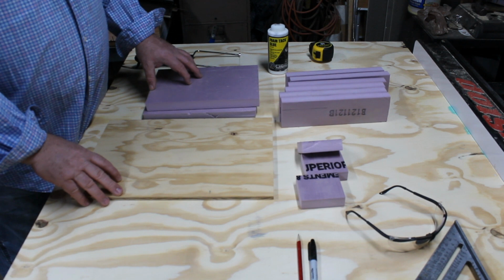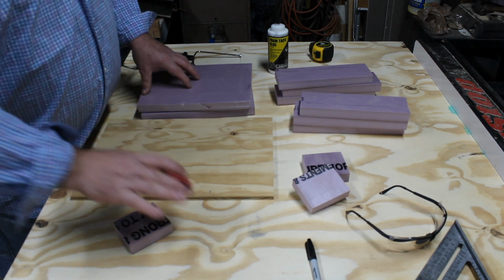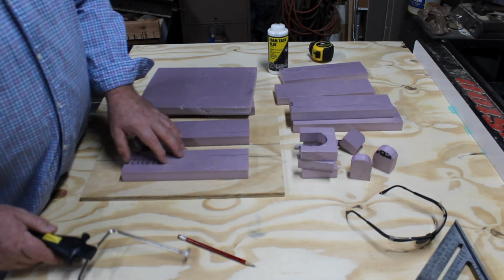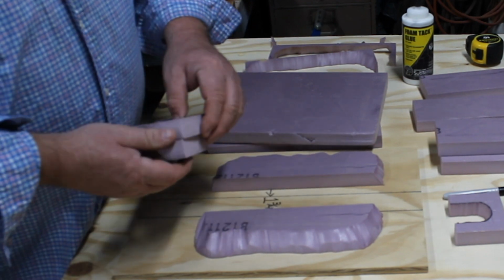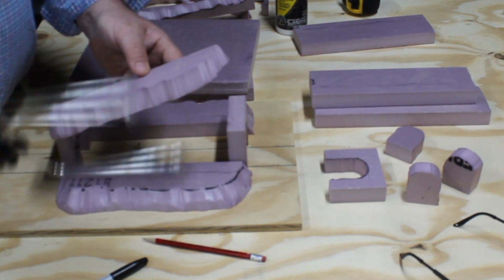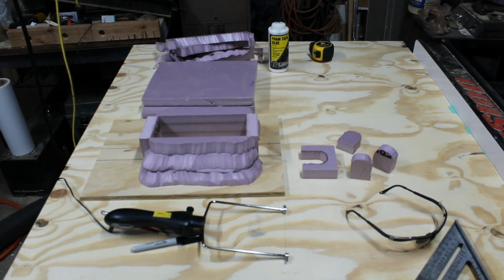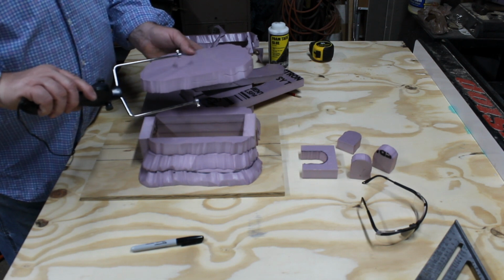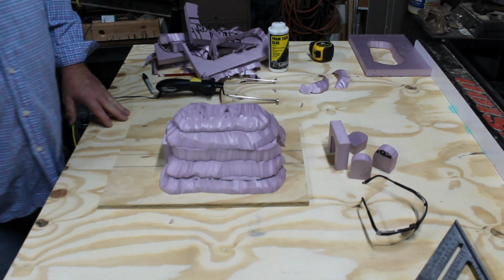Part 2 Model RR, Diorama, and Snow Villages Miniature Scenery Construction - Cutting Foam Tunnel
This video shows simple construction and cutting of foam board, to create an N Scale (1:160) Model Railroad Tunnel. These videos were created to assist our customers in their model scenery projects.